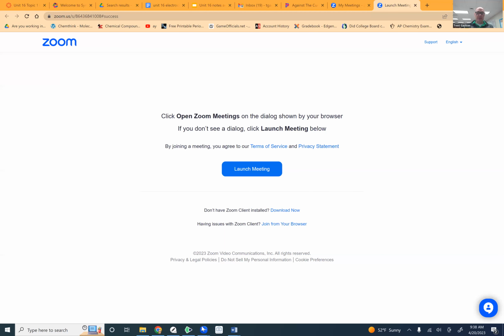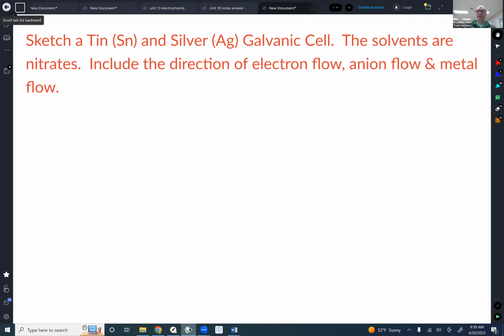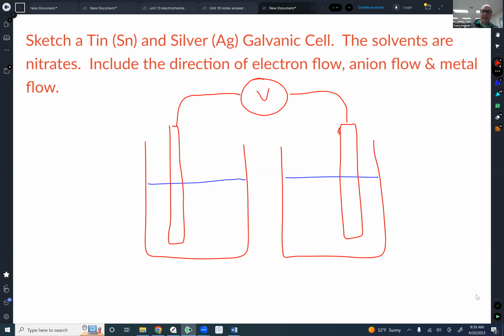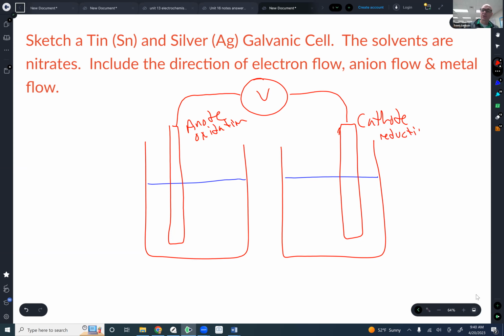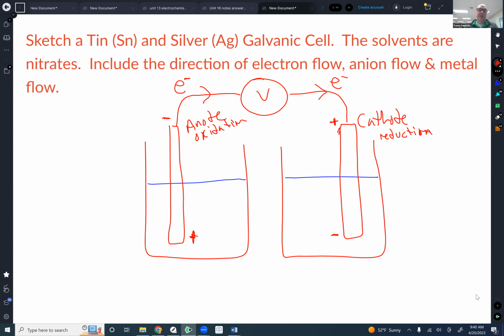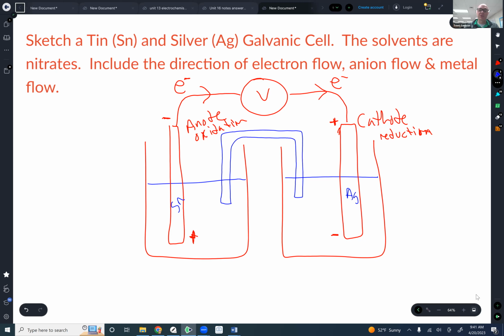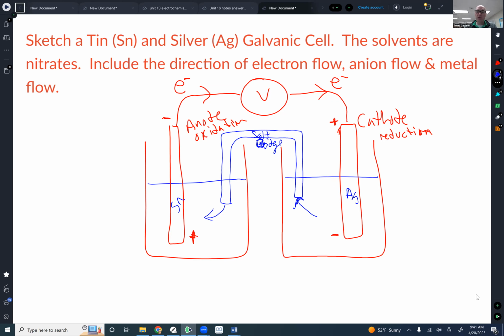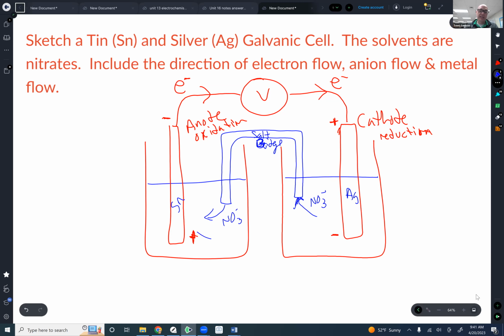Unit 16 Topic 1 Homework Solution